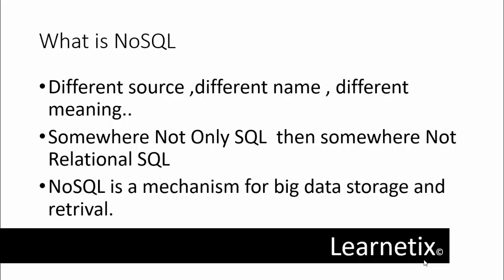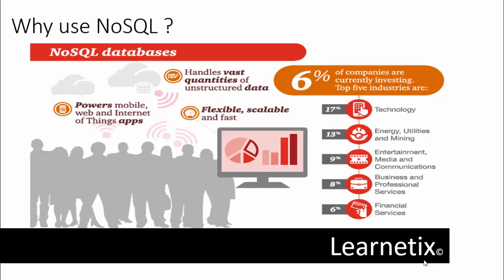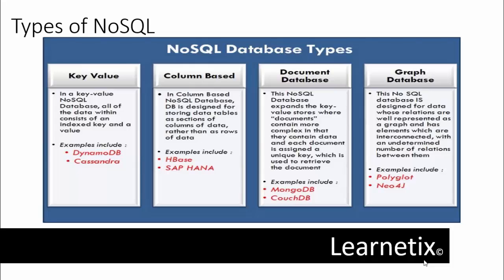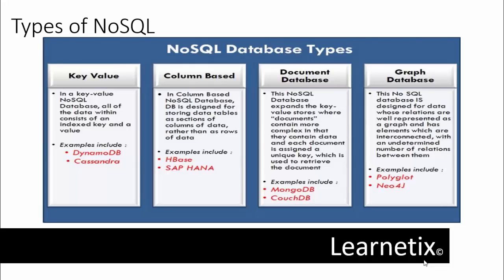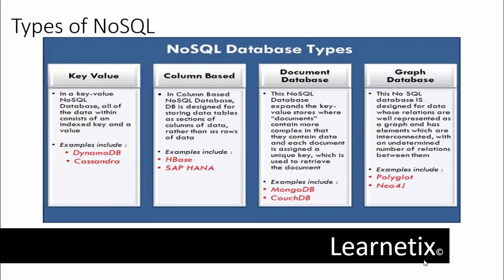Big Data Tutorial | 10. Introduction to NoSQL | Learn Big Data From Scratch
Hello Everyone,
In this entire tutorial , we will focus on Big Data Ecosystem and Big Data Terminology .
In this video we will discuss about NoSQL introduction.
extremely large data sets that may be analysed computationally to reveal patterns, trends, and associations,
especially relating to human behaviour and interactions.
"Big data” is a frequently heard buzzword in 2012. This year, IBM teamed with the University of Oxford to help organizations
look beyond the big data hype and gain a deeper view into how their peers are defining and tackling big data today to improve business performance.
Currently we are living in the era of huge data generation in which everyday enormous data is generating every seconds. According to survey Data
generate in 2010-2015 is triple as data generated into past of 10 years. So right now We have to think about data handleing and data analyis concepts for our
valuable data .

Introduction to NoSQL:-
NoSQL, known as Not only SQL database, provides a mechanism for storage and retrieval of data and is the next generation database .
It has a  distributed architecture with MongoDB and is open source. Most of the NoSQL are open source and it has a capability of
horizontal scalability which means that commodity kind of machines could be added.

Benefits of NoSQL:-
NoSQL claims various benefits associated with its usage. From managing data to scalability, it use has increased drastically.
Huge amount of data can be managed and then streamed. Different kinds of data like structured and semi structured data can be analyzed
and analytical activities can be performed.

NoSQL Database Categories:-
Document Database– It pairs each key with a complex data structure known as document. It can contain many different key value pairs, or key array pairs  or even nested documents
Key value stores– They are the simplest NoSQL databases. Every single item in the database is stored as an attribute  name or key together with its value.
Graph store– They are used to store information about networks, such as social connections.Graph stores include Neo4J and HyperGraphDB.